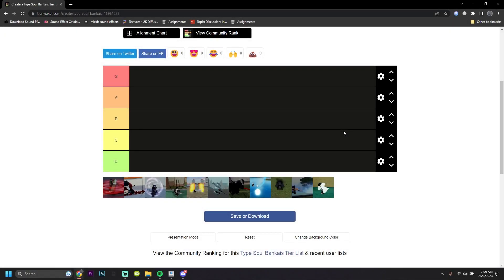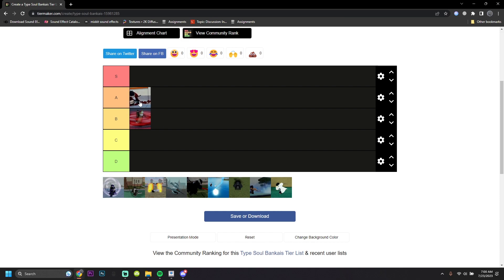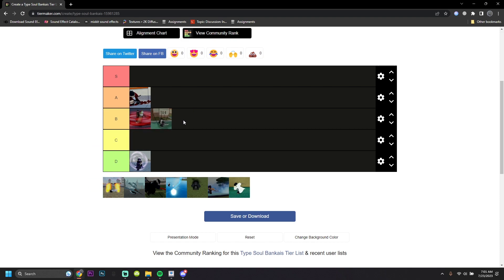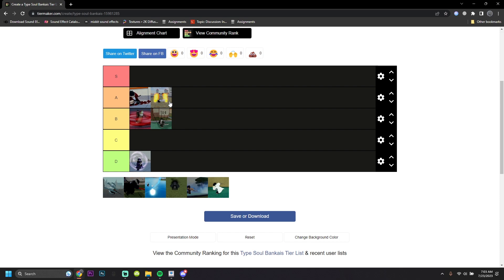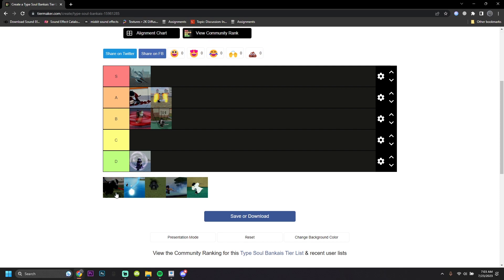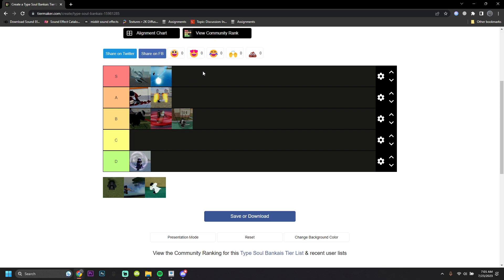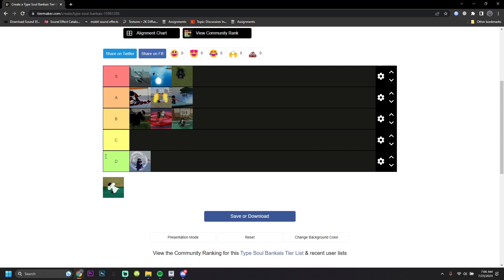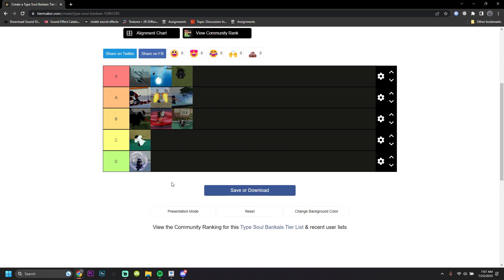HONEST Bankai Tier List Type Soul